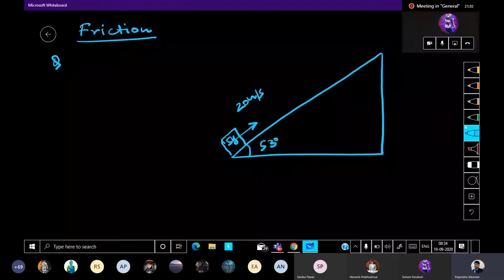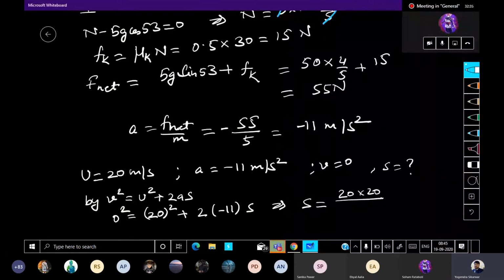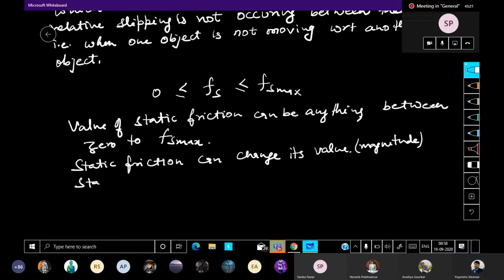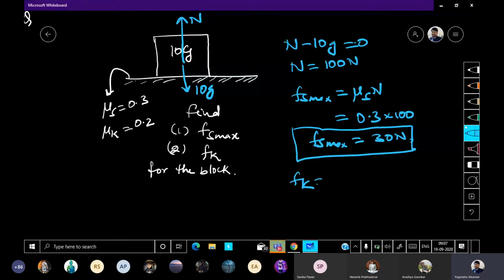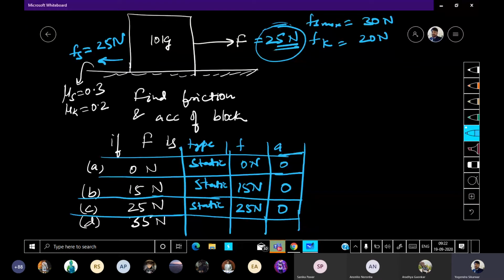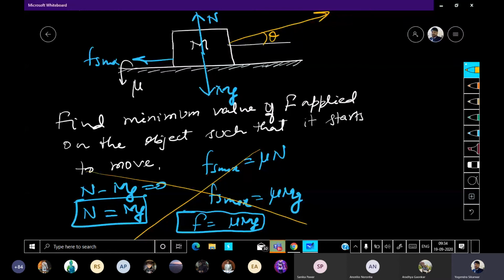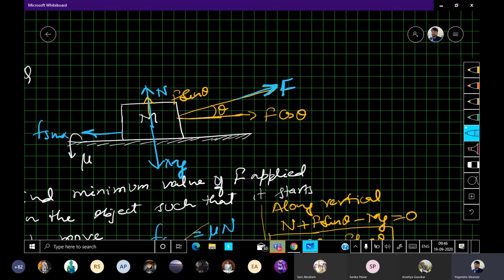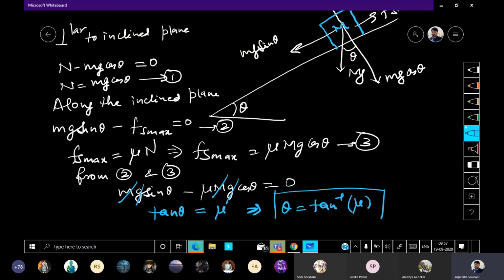XI PHYSICS NLM 6